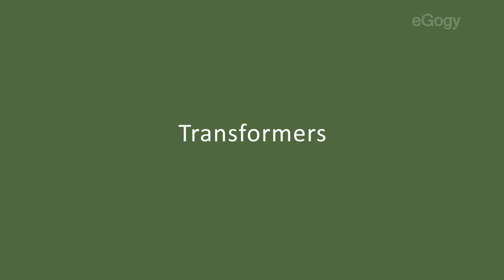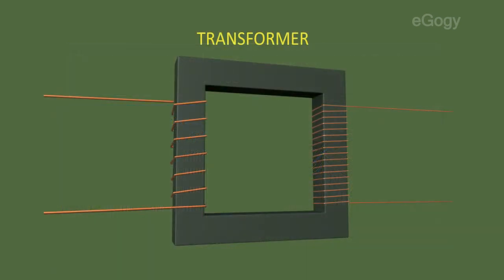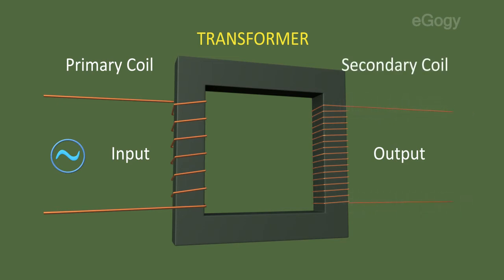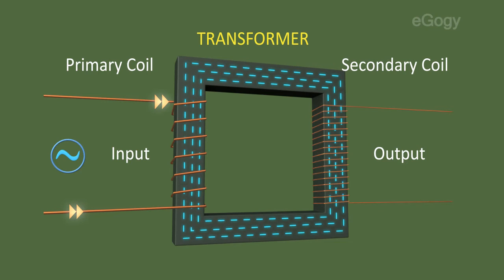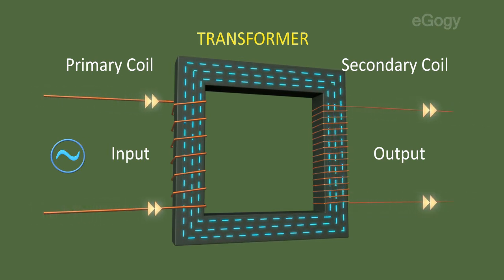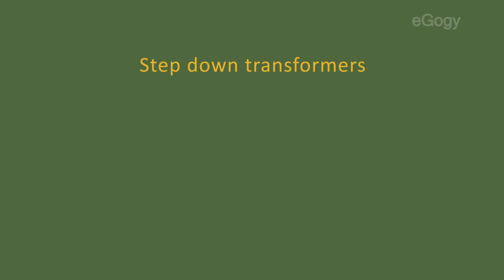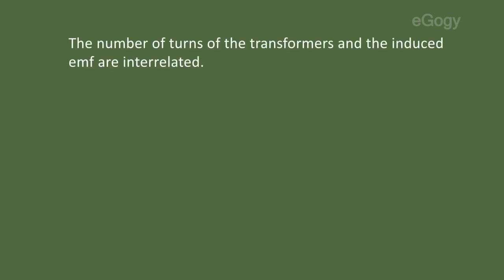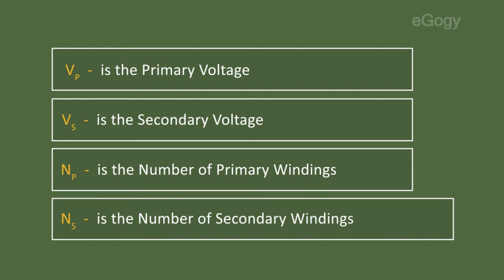Transformers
Transformer is a device which works under the principles of mutual induction. Transformer is used either to step up a low AC voltage or to step down an AC voltage.
A transformer has a primary coil and a secondary coil in it, these coils are in the form of a solenoid which is wounded over a common soft iron core. AC with a particular voltage is send to the coil as input. The coil which carries the input ac is called primary coil. The coil which carries output voltage is called secondary coil.
Let’s see how this input voltage is transferred from primary coil to secondary coil. The transfer of electric energy from one coil to another is carried out by electromagnetic induction. Input AC in the primary coil creates magnetic flux in the soft iron core. The intensity and direction of the ac coil are continuously changing and due to this the induced flux is also a fluctuating one. Even though the secondary windings are in the same soft iron core and flux also passes through each windings in the coil. Due to the change in magnetic flux in the secondary coil there induces an emf. Thus, because of electromagnetic induction, the electrical energy from one coil transfers to another.
Generally, there are two types of transformers. They are step up and step down transformers.
Step up transformers
The step-up transformers convert low AC voltage to high voltage. In this, the primary windings are made up of thick wire and having less number of turns .But the secondary windings are made by thin wire and having more number of turns.
Step down transformers
The step down transformers convert a high AC voltage to low AC voltage. In this primary coils are made up of thin wires with maximum number of turns and secondary coils are made up of thick wires and having less number of turns.
The number of turns of the transformers and the induced emf are interrelated. Mathematically it can be written as
Vs   / Vp  =  Ns/ Np